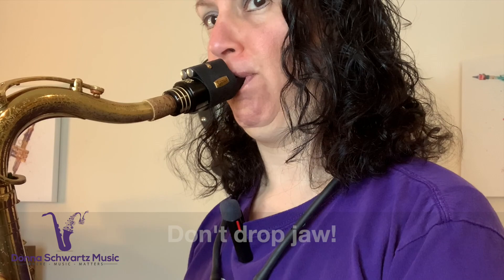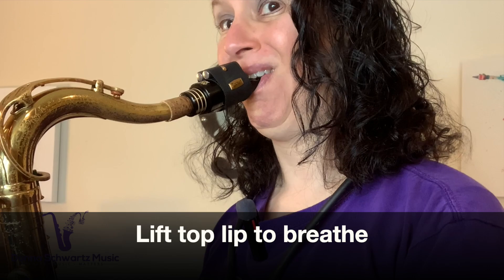1 Tip For Playing Low Notes on Saxophone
[LOW NOTES ON SAXOPHONE] Want to be able to play low notes consistently on the saxophone?
Stop doing what you've been told and do this instead!

Here's how you can build your confidence when you improvise...

Gear:
Trevor James Custom Signature Raw Tenor Saxophone
10mFan Black Widow 7* Tenor Sax mouthpiece
Rovner Van Gogh ligature
Legere Reeds - Signature Series 2.5
Jazzlab SaxHolder